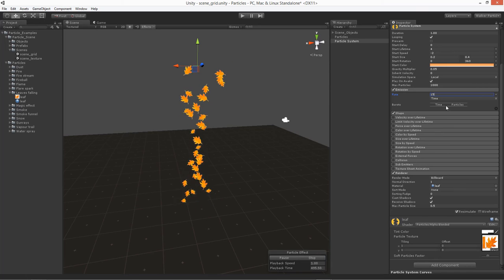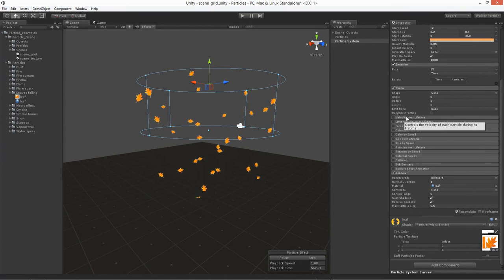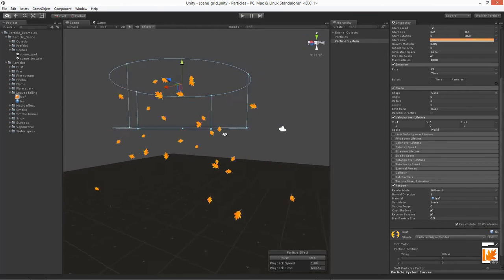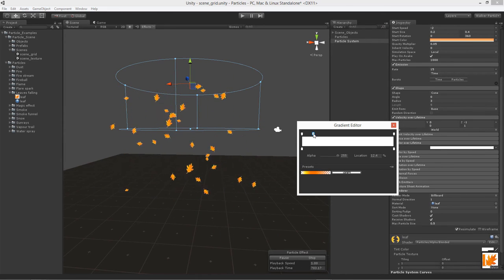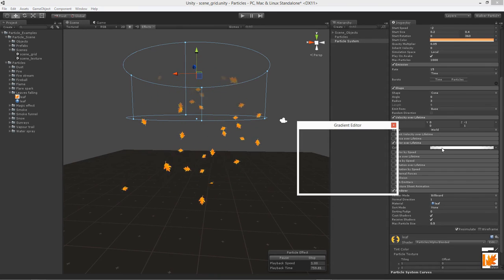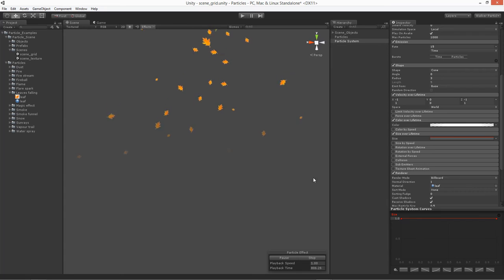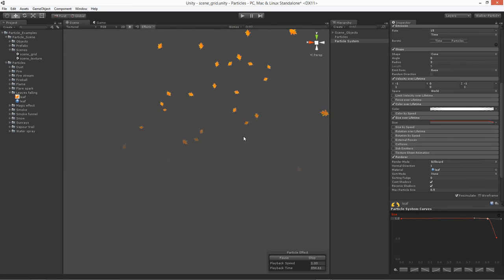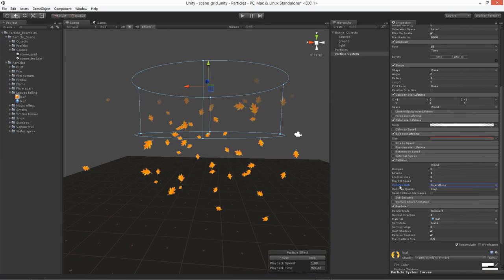unity 3D particles falling1.2